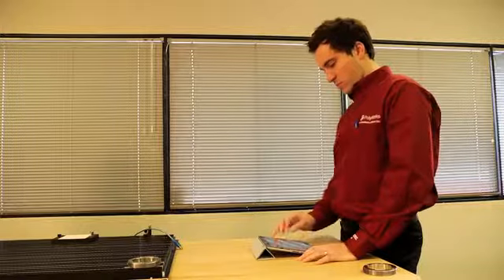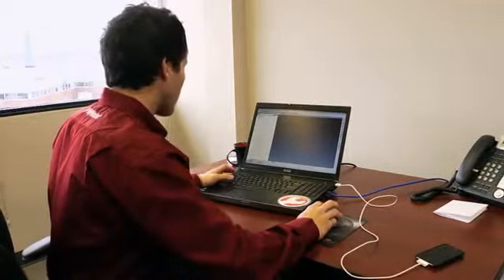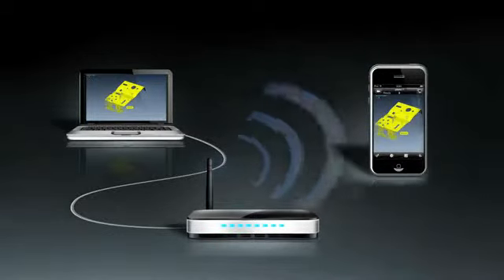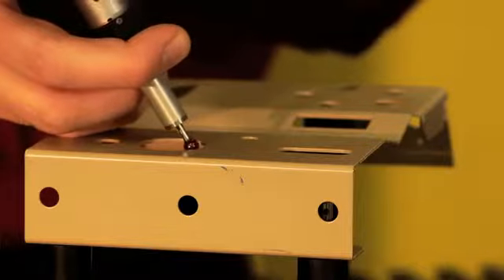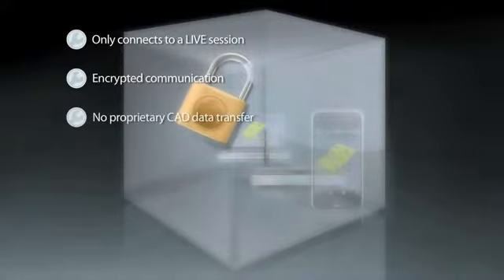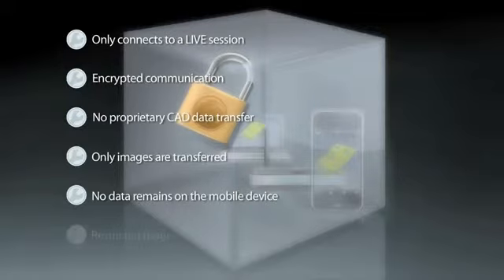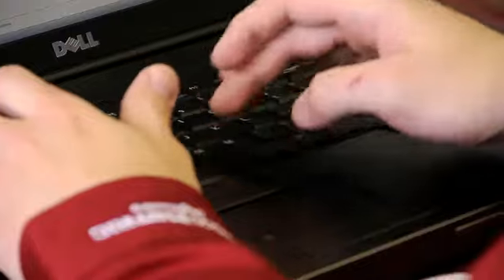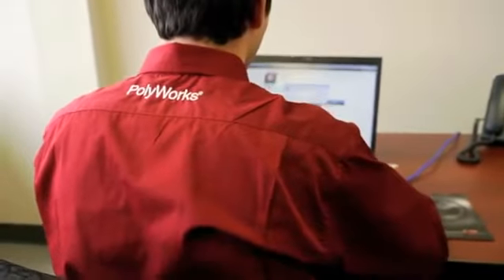Cadeeze com Part 10